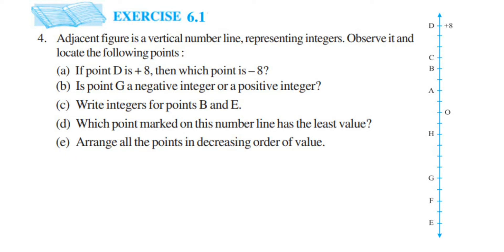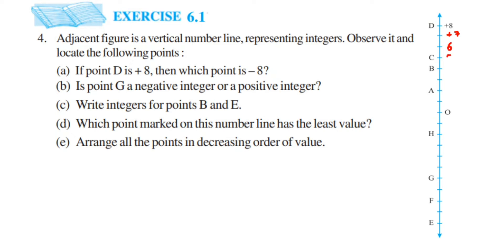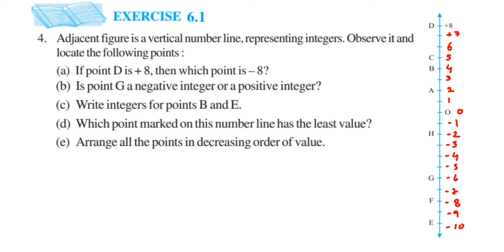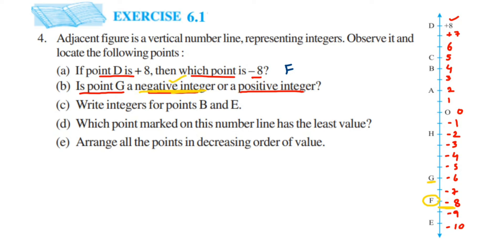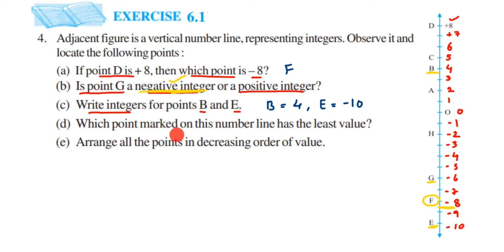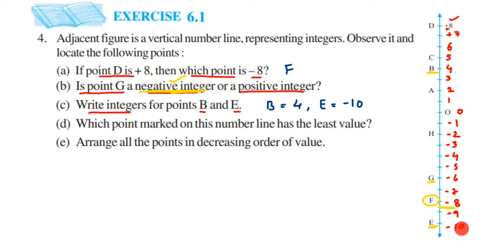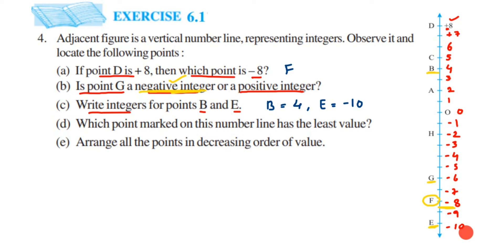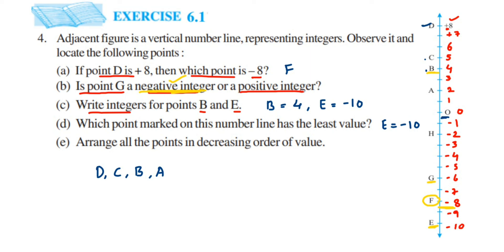4q Ex 6.1 lntegers - maths. Adjacent figure is a vertical number line, representing integers...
Adjacent figure is a vertical number line, representing integers. Observe it and locate the following points:

(a) If point D is +8, then which point is -8?
(b) Is point G a negative integer or a positive integer?
(d) Which point marked on this number line has the least value?
(e) Arrange all the points in decreasing order of value